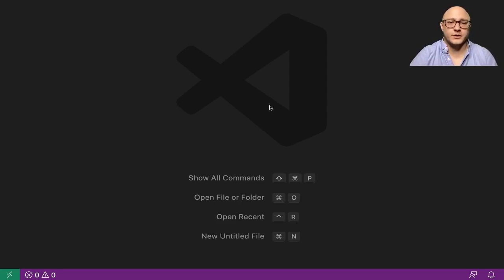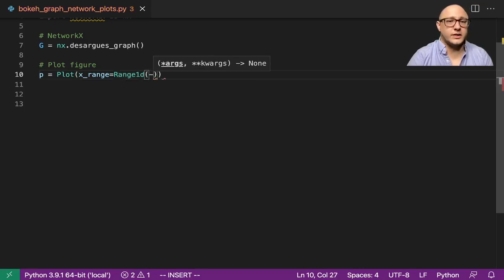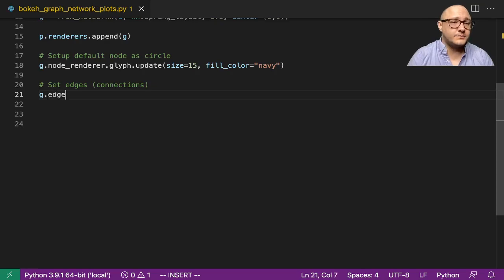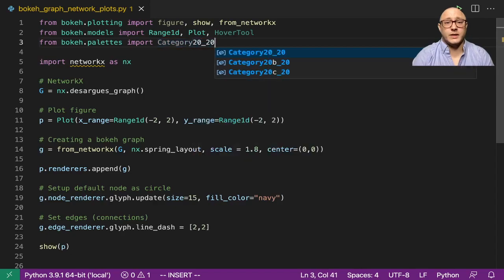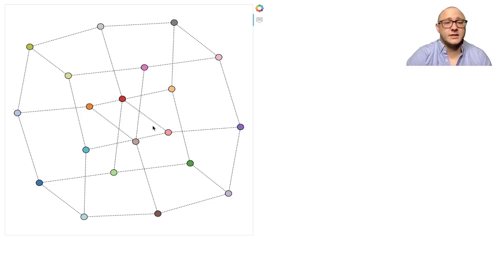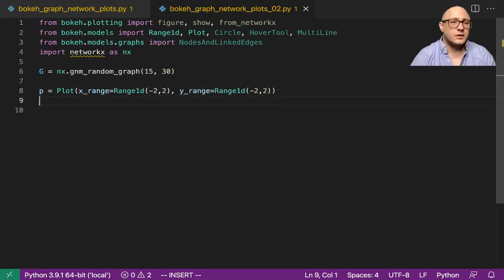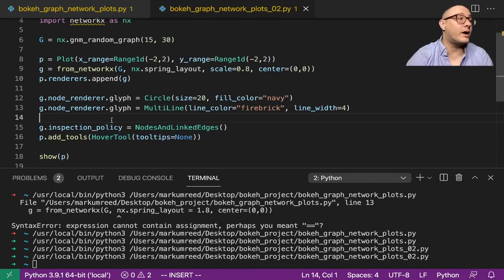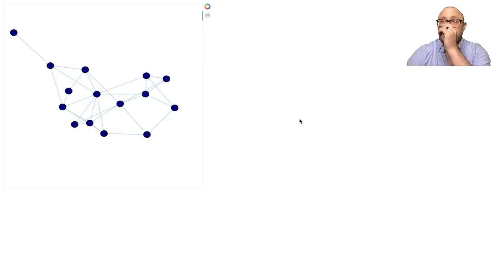Bokeh: Graph and Network Plots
This chapter will cover how to plot network node/link graphs in Bokeh using NetwortkX.